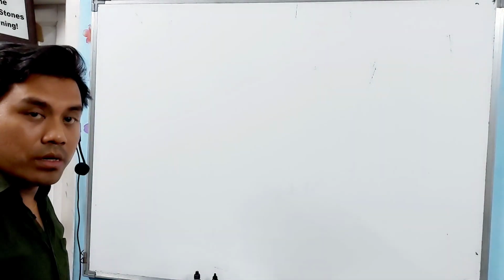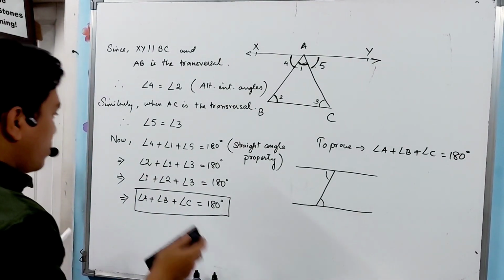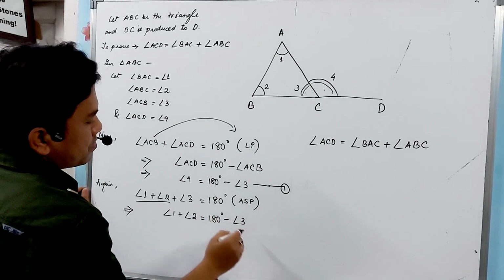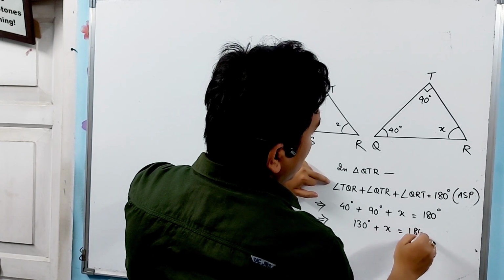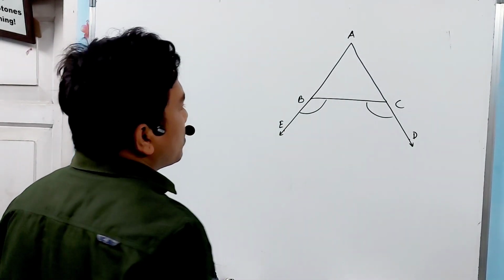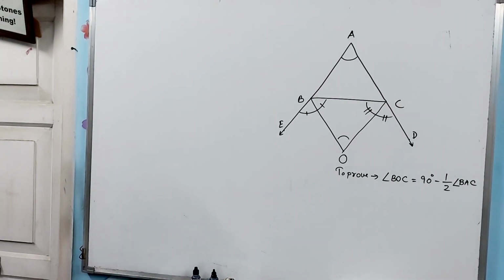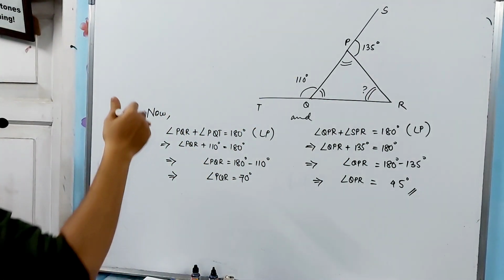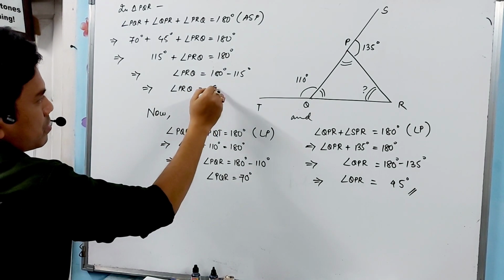Class IX - LINES AND ANGLES Exercise 6.3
This includes examples before Ex 6.3 also.